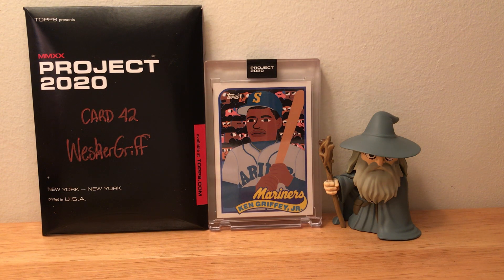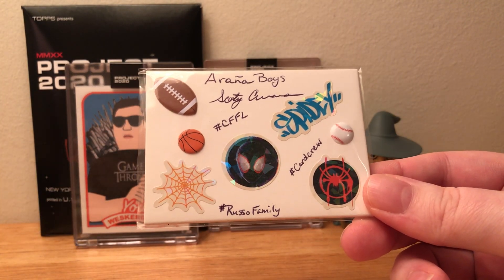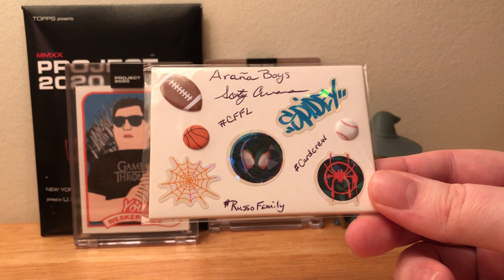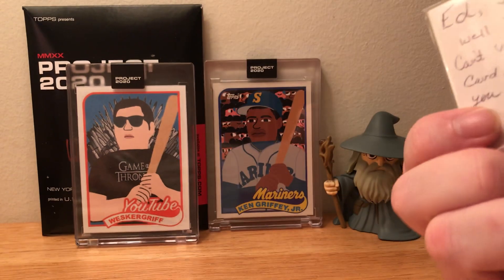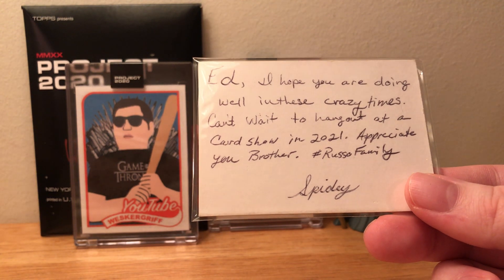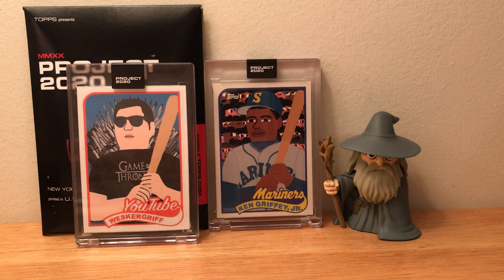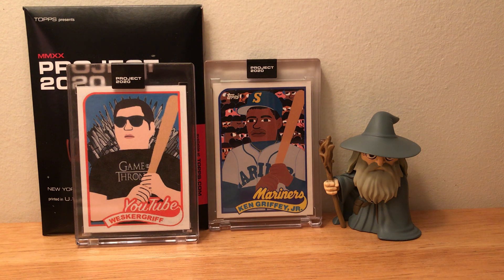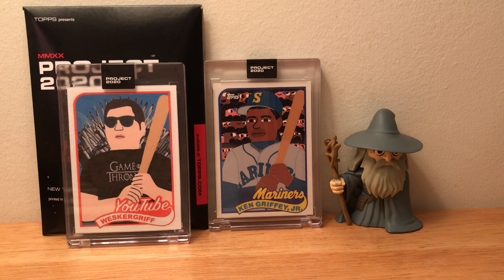Mail Day Recap: Care Packages and Project 2020 Custom!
Thanks for checking out the video! Any comments or questions please leave them down below. Always remember the 7 Words Of Wisdom. Please also check out the channels I mentioned in the video.